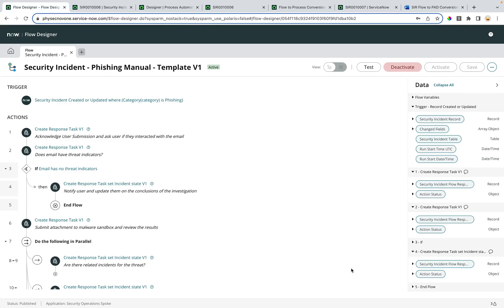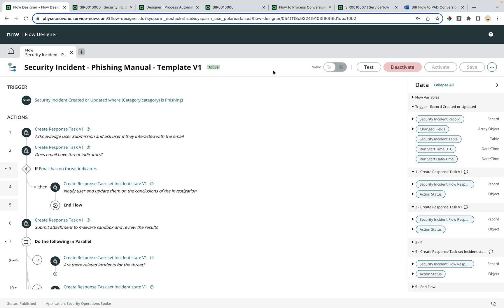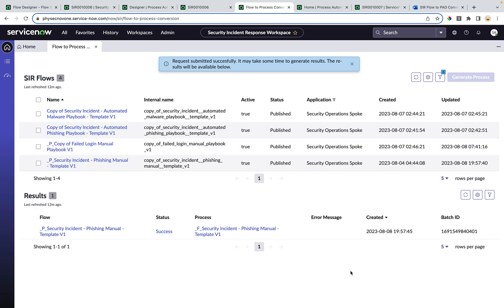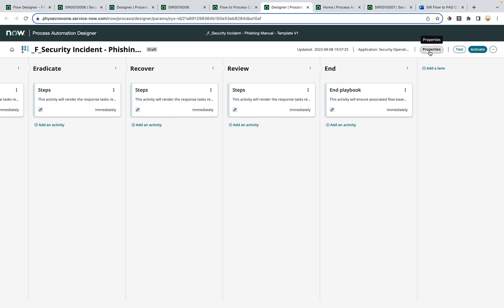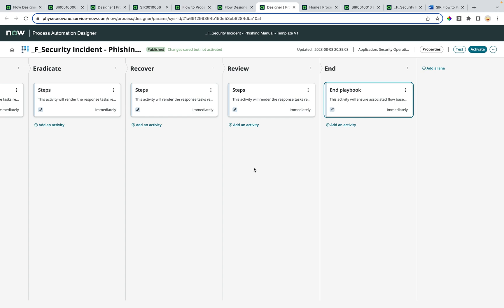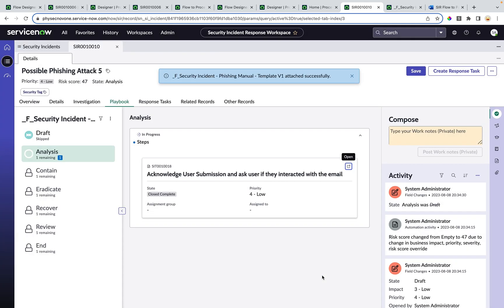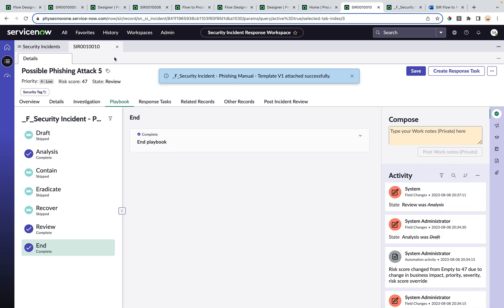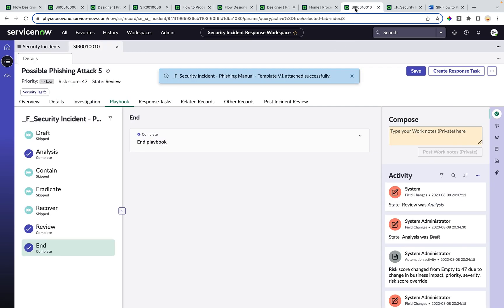Render flow based playbooks in the new SIR Workspace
If you have started using the new SIR workspace, and are in the journey of creating new processes for each of your playbooks built using Flow Designer, then this article is for you.

We understand how difficult a journey it must be for you to start all over gain building all the playbooks using Process Automation Designer while you have already invested all your efforts building seamless playbooks using Flow Designer. This could slow down your overall adoption. That is why we have come up with an innovative solution to make your adoption journey seamless.